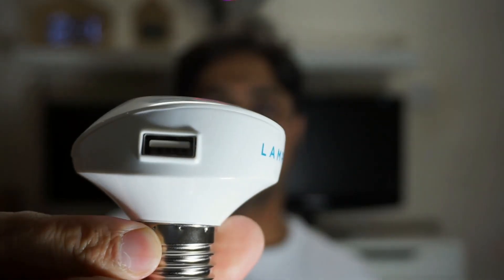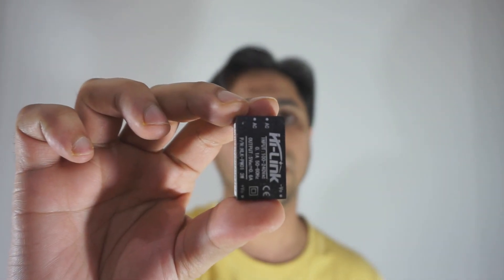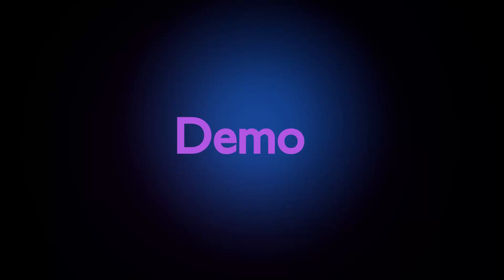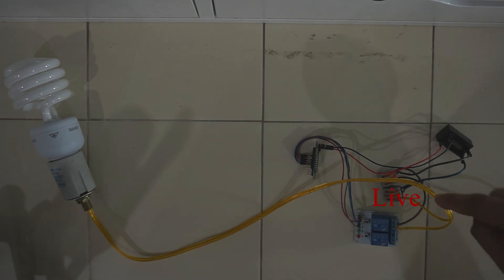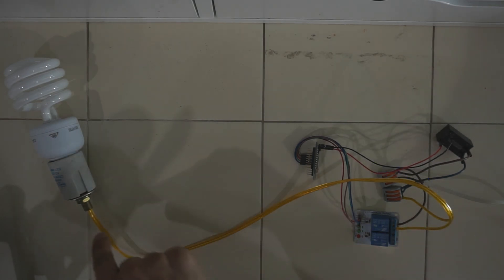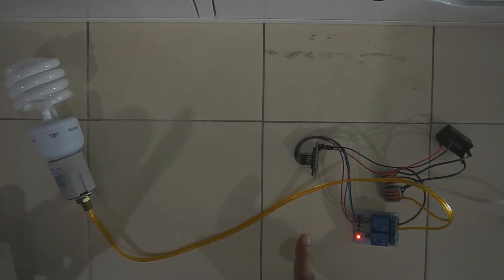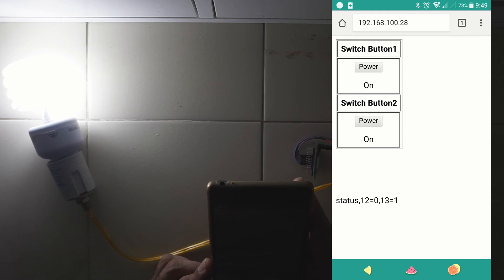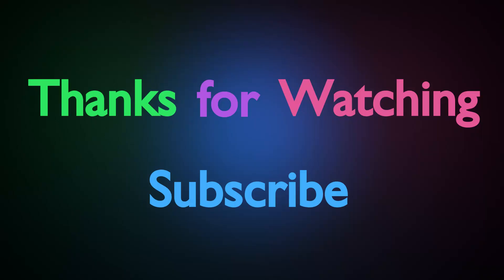AC to DC Module for IoT Projects - Baba Awesam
In this video, I review and demo an AC to DC module from Hi Link. This can be used to power micro controllers requiring 5V Power.